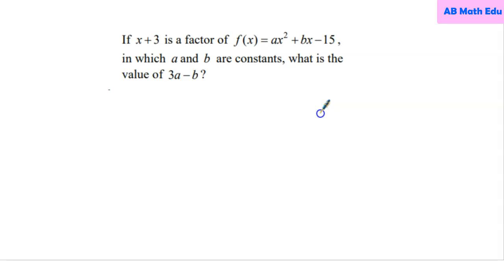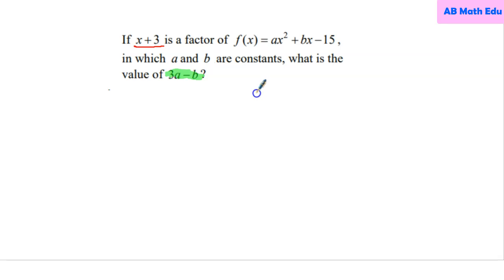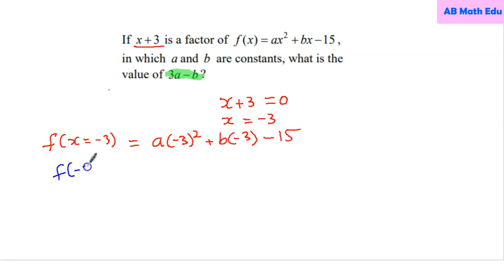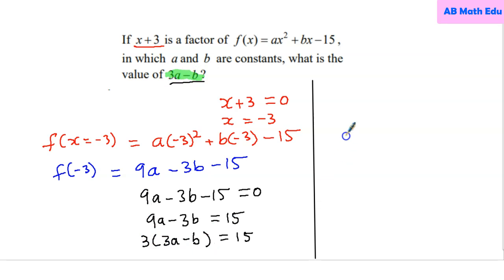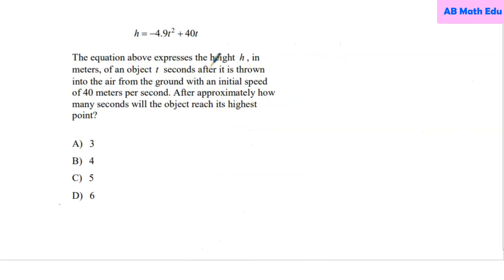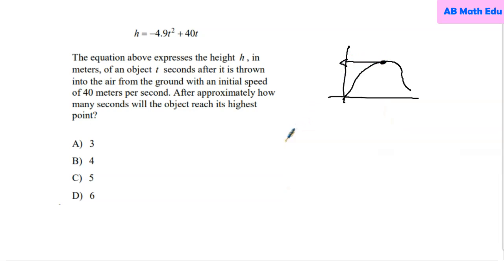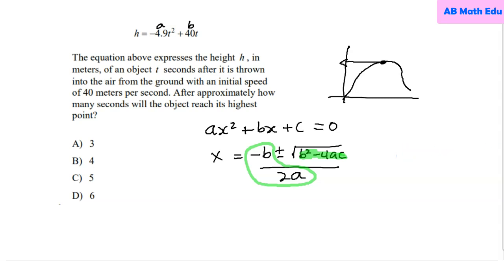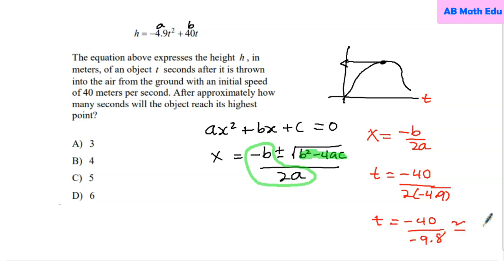SAT@ Quadratic Factors|Quadratic Formula|| x+3 is factor of ax^2 + bx -15